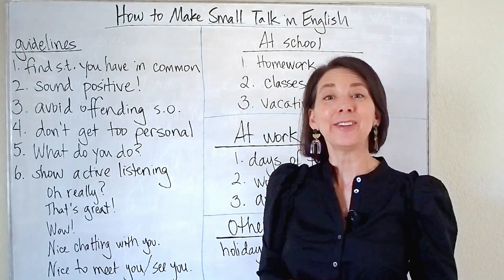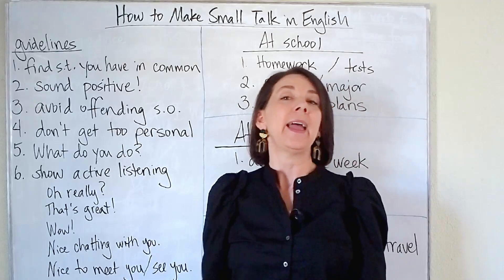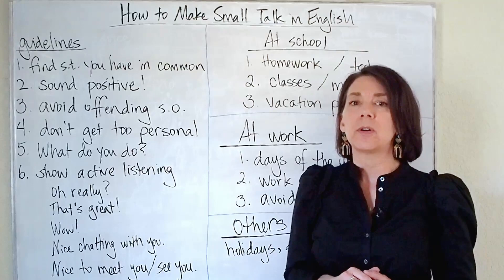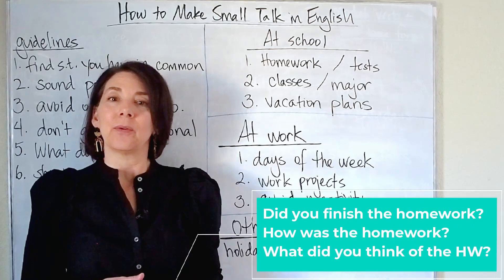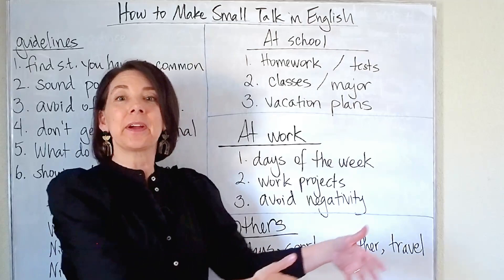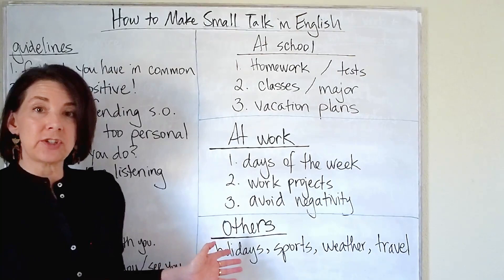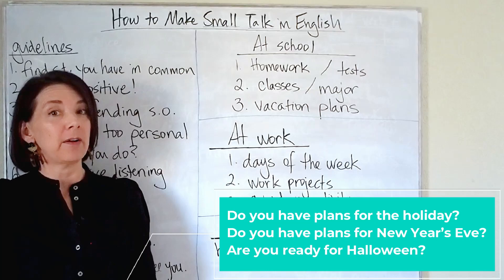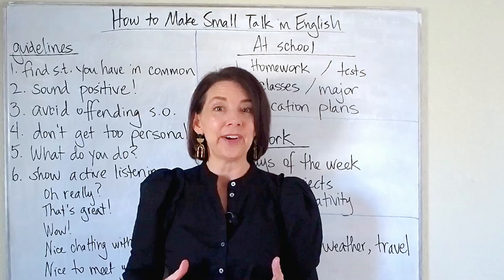How to Make Small Talk in English | Tips for What to Say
Tips for how to make small talk in English at work, school, and other common situations 👍👍

My #1 tips is to find something that you and the other person have in common. 😀
Here are small talk questions that you can try to ask:
-- Any special plans for the weekend?
-- Did you do anything fun over the weekend?
-- Do you have any plans for the summer break?
-- How was your (insert name of holiday here)? Example: How was your Thanksgiving?
-- Have you been watching the (insert name of sports event here)? Example: Have you been watching the World Cup?

QUESTION: In the comments, let me know what your tips are for making small talk, or tell me if making small talk in English is hard for you.

0:00 How to make small talk in English
0:20 Why is small talk hard?
2:27 Tips for making small talk
4:05 Topics to avoid in the U.S.
5:36 How to respond to small talk
6:35 How to make small talk at school
11:35 How to make small talk at work
13:09 How to make small talk anywhere
About Learn Academic English:
This channel is for intermediate & advanced-level English learners who want to use English in college/university/work. I have more than 20 years of teaching experience!
JOIN ME ON SOCIAL MEDIA! 😃  I love connecting with viewers!

I have a full-time teaching job at a college in California, so I don't currently offer English lessons online. However, I may do that in the future, so check back!